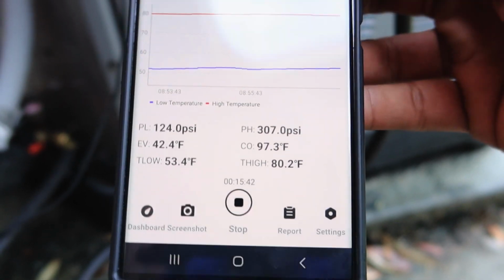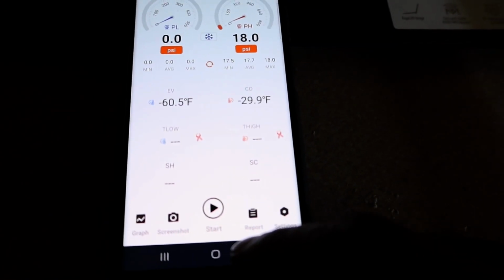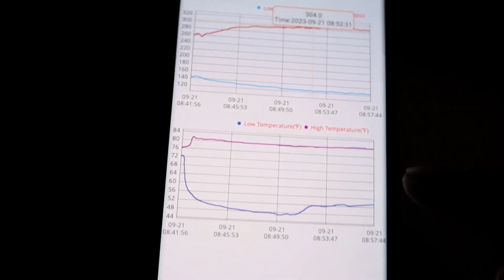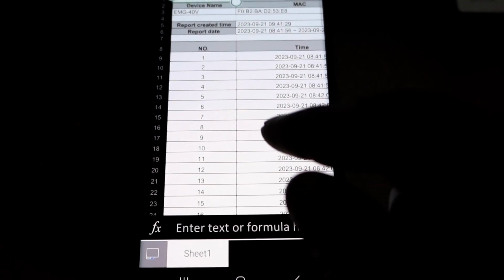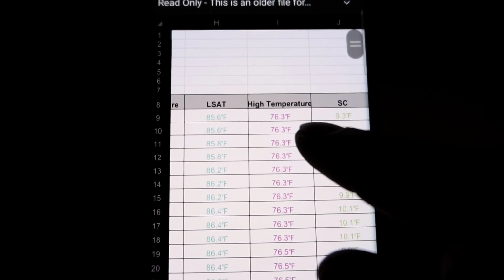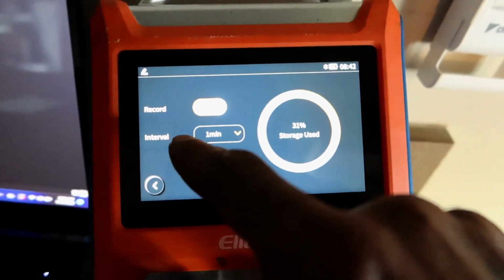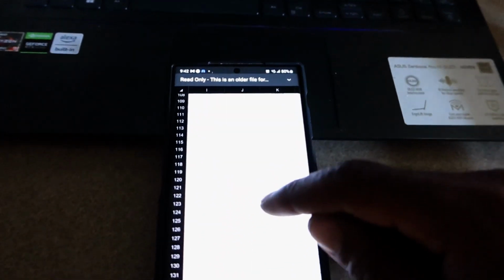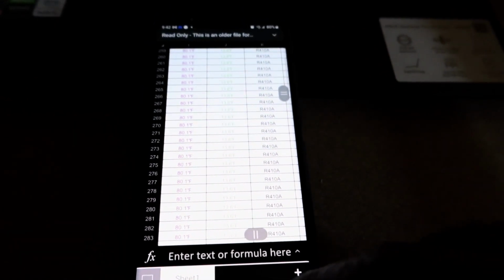How to Use APP | Elitech EMG-40V Intelligent 4 Valves Digital Manifold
Elitech EMG-40V, an intelligent new digital manifold gauge, help you measure fast and operate easily via large graphic and smartphone. With its touch screen, pressure, vacuum and temperature values will be at a glance in your hand. It is suitable for daily inspection and maintenance of the HVAC/R system.

【Feature】
Simple & easy operation with 5” smart touch screen, clear data, and graph display.
Connect App by Bluetooth, data monitoring and analysis in real-time. Read and export data easily through USB. Record points: 100,000 points
Pressure, vacuum and temperature curve display, analysis intuitive and efficient
Switch between heat and cooling mode without changing the refrigerant hoses. Automatic measurement of superheating and subcooling.
Monitor system vacuum with leak detection, built-in temperature compensation to accurately monitor the pressure holding process.
Our service: 1-year warranty. 30 days free & easy return.